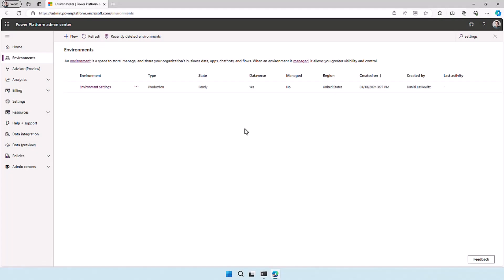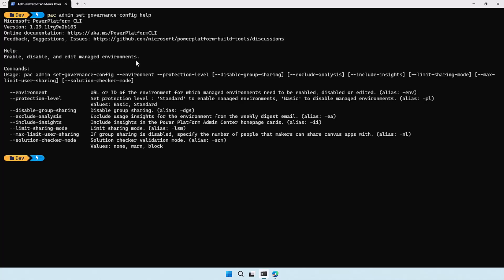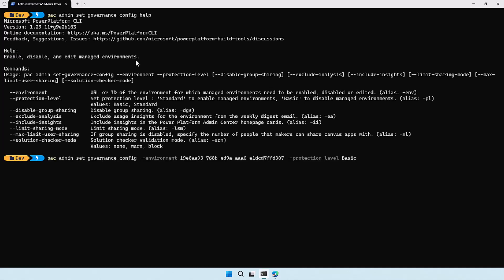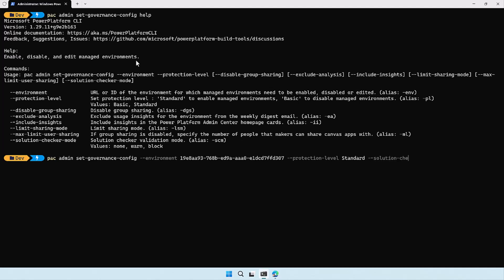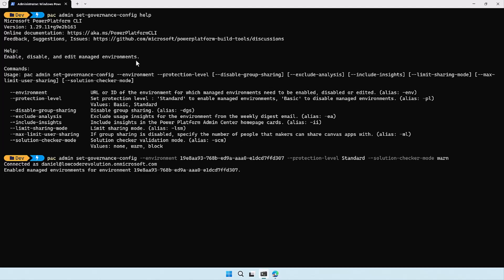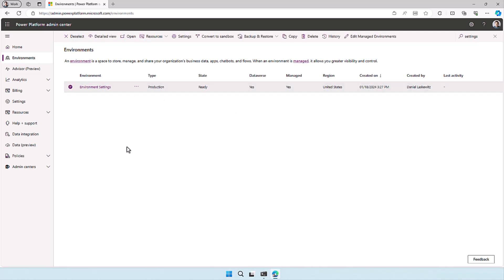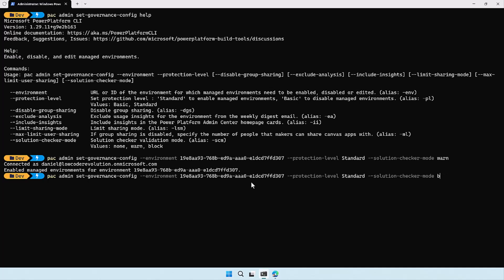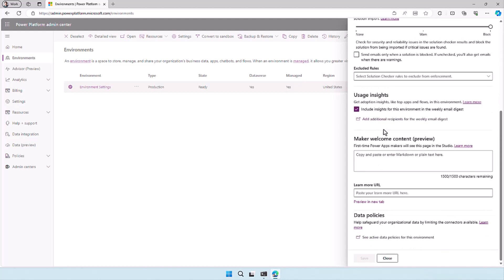Enable, disable, and configure Managed Environments via the Power Platform CLI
In this video, I will show how you can work with Managed Environments in the Power Platform CLI. The pac admin set-governance-config command is the subject of this video. Learn all about it!

00:00 - Introduction
00:16 - Managed Environments in Admin Center
00:42 - pac admin set-governance-config explanation
01:45 - Demo of the command
05:01 - Wrap up